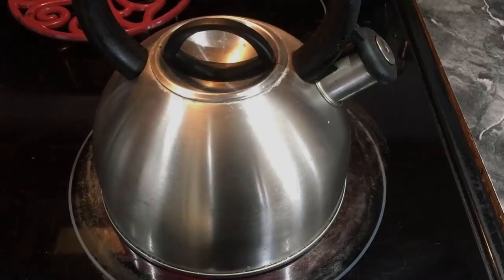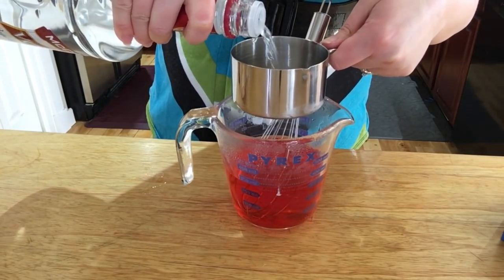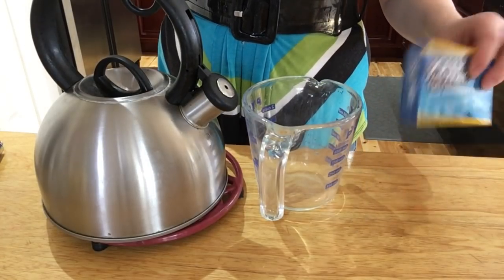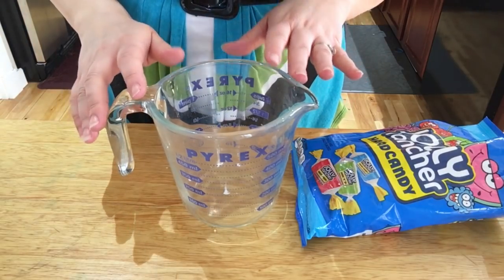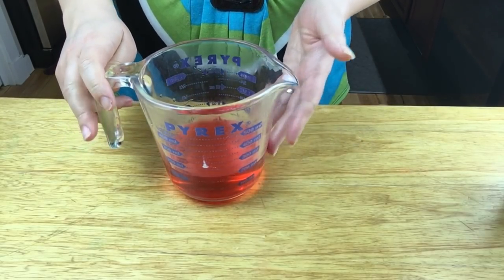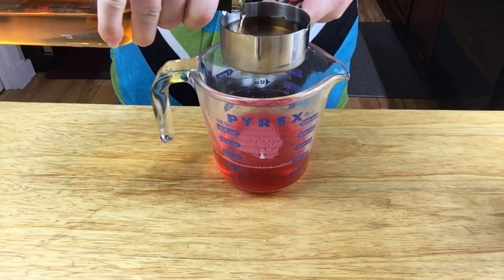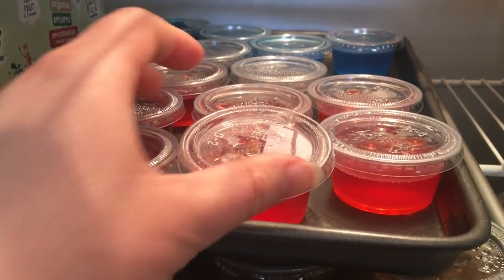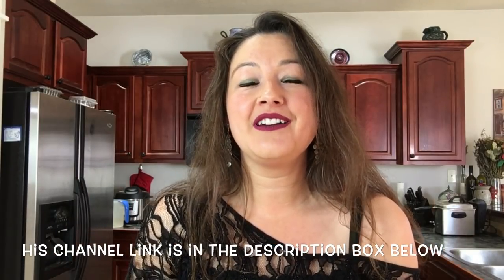How to Make Jolly Rancher Jello Shots Recipe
If you're looking for the perfect party recipe, look no further. In this video I will show you how to make Jolly Rancher jello shots. They are so easy and cheap to make. This delicious dessert will impress all your friends. Give this recipe a try and tag me in a picture.

Mini Party Cups

Melissa (CWAS)
16432 N. Midland Blvd. # 28